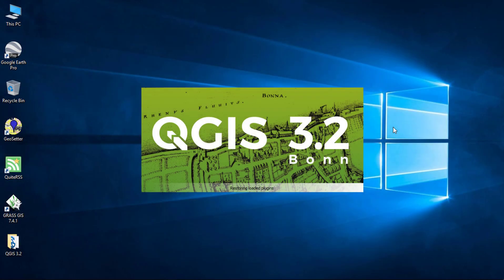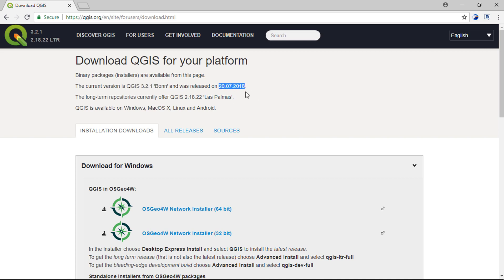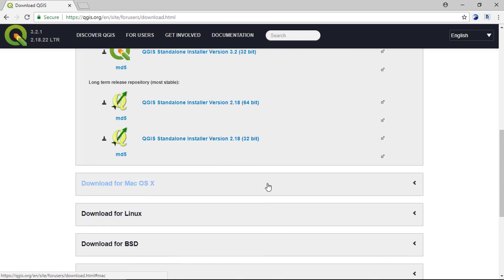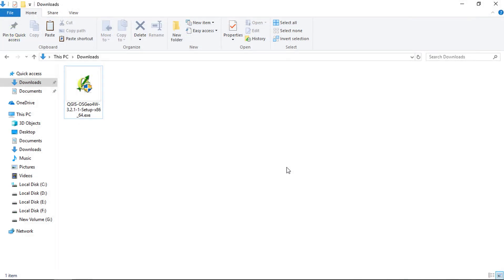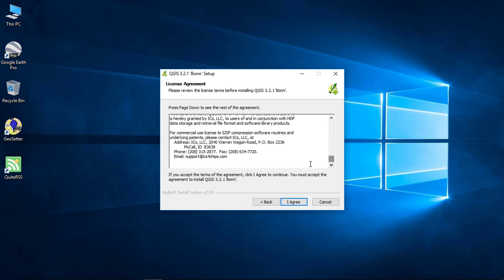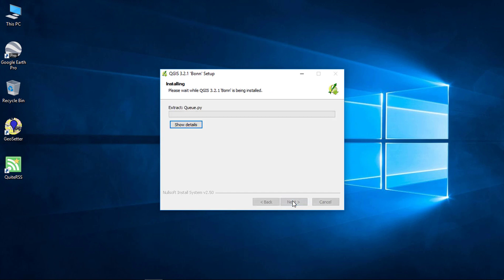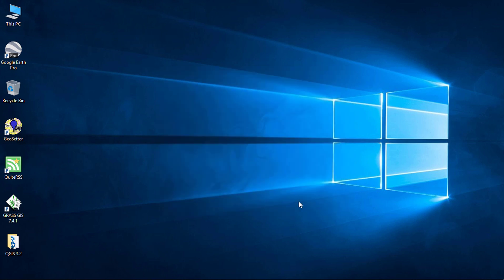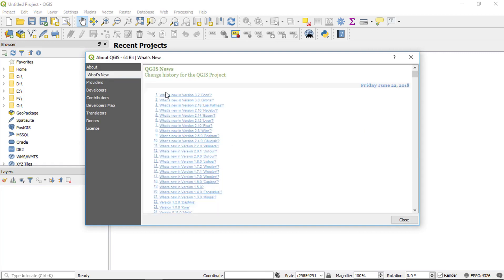Download and Install QGIS On Windows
In this video, I will Show you, Download and Install QGIS on Windows.
QGIS is the best alternative to commercial GIS desktop application such as ESRI ArcGIS suite, due to its user friendly interface. QGIS is the leading Open Source, User Friendly, Cross Platform and freely downloadable Geographic Information System Desktop application that is licensed underneath GNU, and it helps viewing, editing and analyzing of geospatial data.
This video explain Step By Step Installation process for QGIS on Windows.

Mastering QGIS

Getting Started With GIS Using QGIS